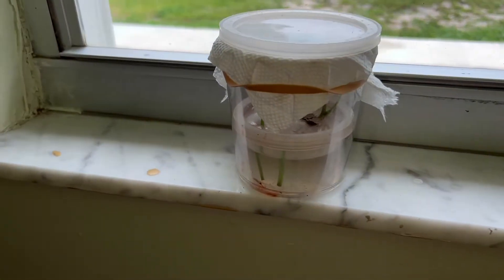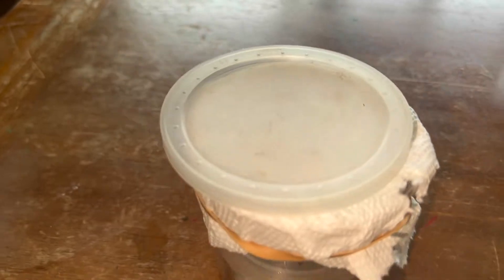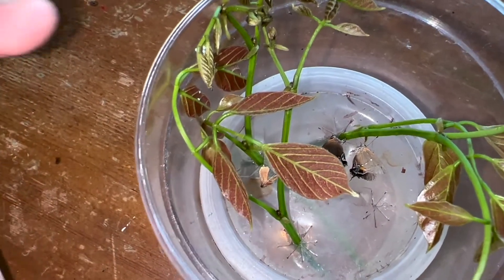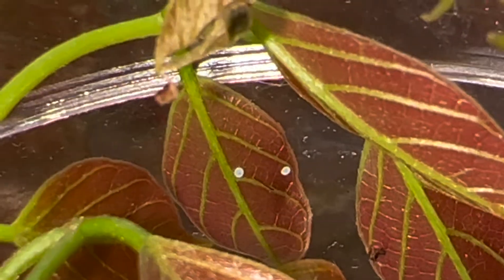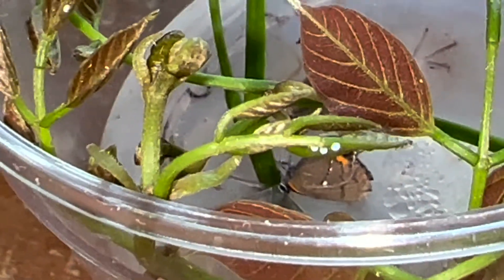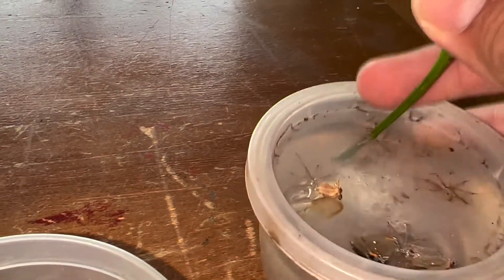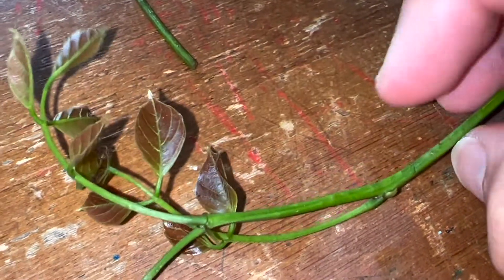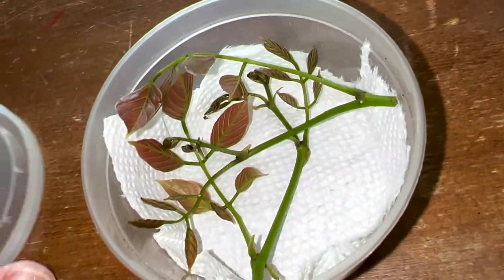MY HAIRSTREAK BUTTERFLY LAID LOTS OF EGGS! FIND OUT HOW WE DID IT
If you ever wanted to try and get a butterfly to lay eggs in captivity, you may have found that it can be frustrating however with a few of the right tactics, you will find that it is most often quite easy to get butterfly females to give up the eggs when they have the right host plant and the right conditions. In this video, we are picking up the saga of our attempt to raise and document the life cycle of the Fulvous Hairstreak, Electrostrymon angelia. In previous videos we showed you how to feed the butterfly and how to set the female hairstreaks up to get eggs. Now its time to harvest! They laid a bunch of eggs!